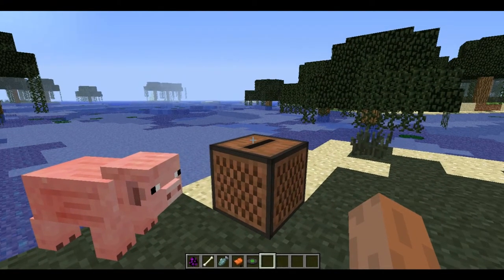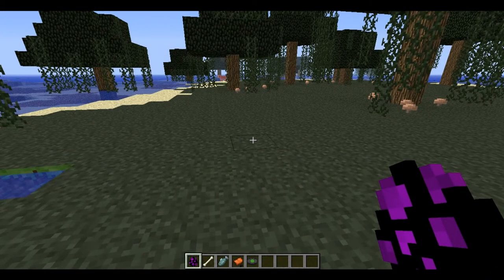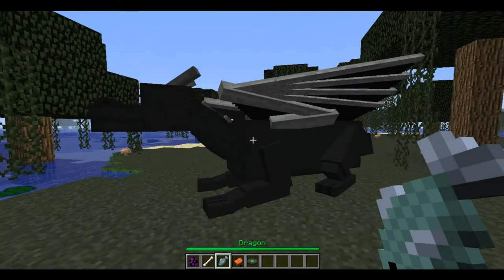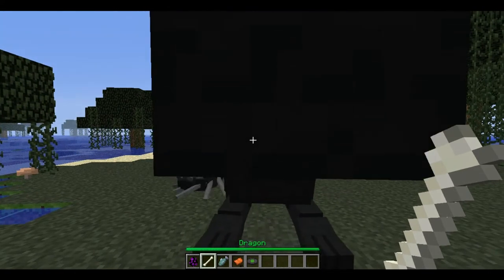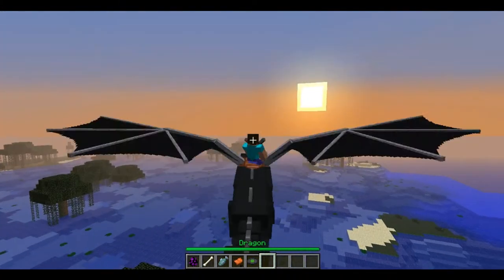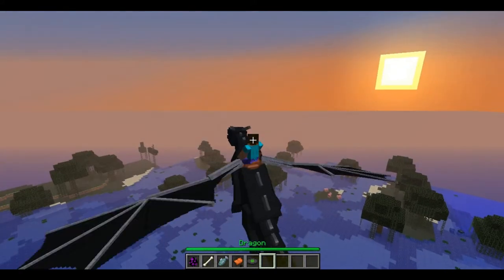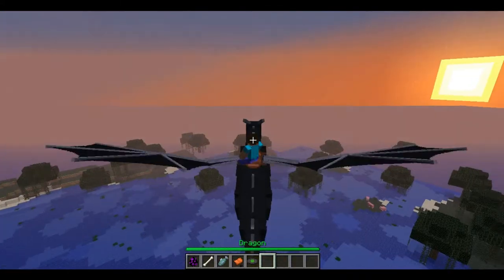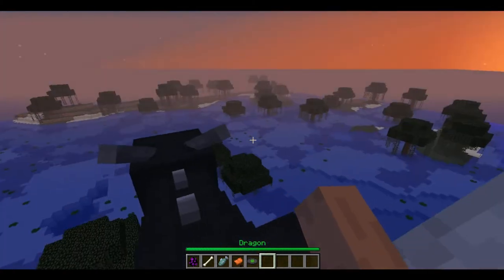Minecraft Mods - Ep.3 Dragon Mounts Mod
Today I'm showing you a mod called "Dragon Mounts" this mod allow you to tame ender dragons and of course fly or walk with them.